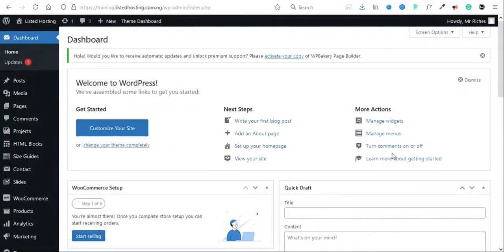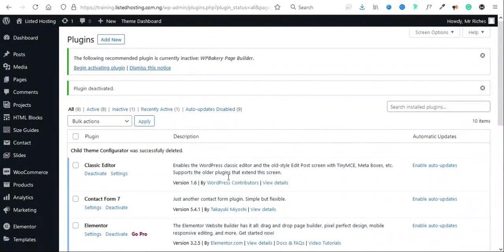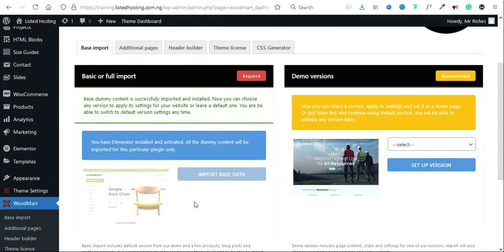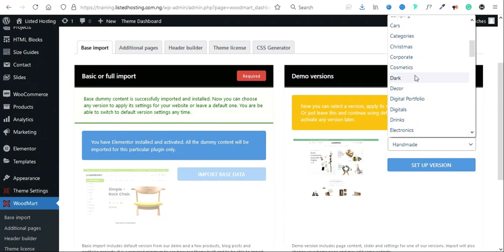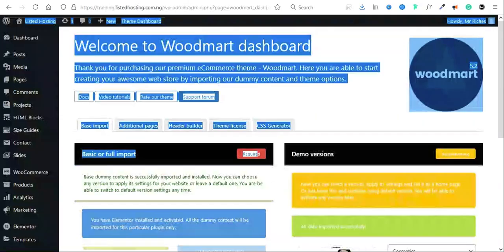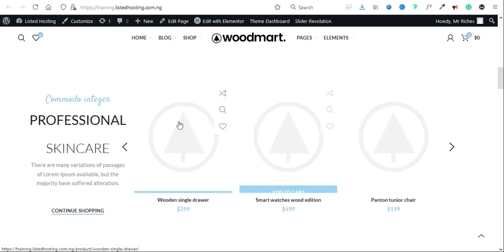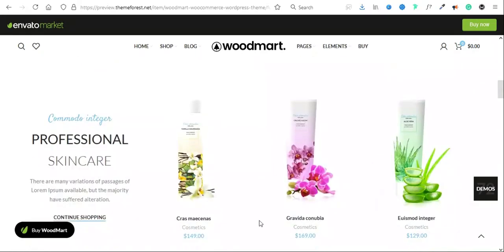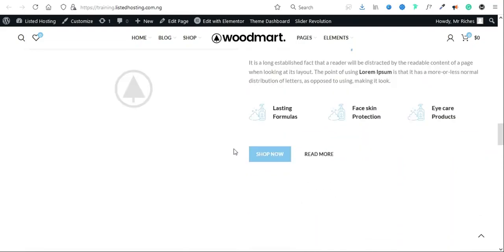How to Install a Premium Theme - V3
How to Install a Premium Theme and import its demo versions